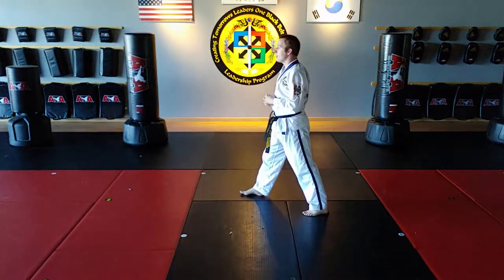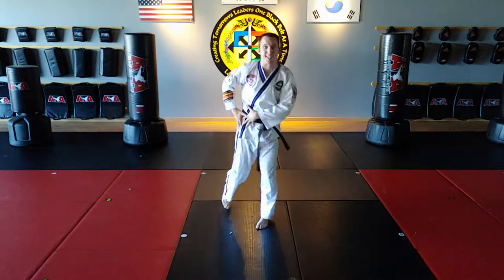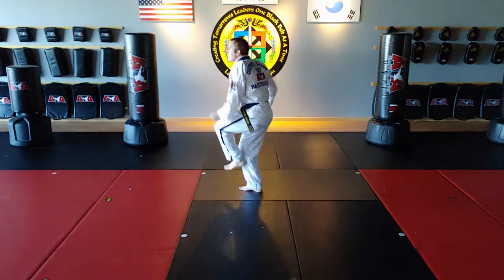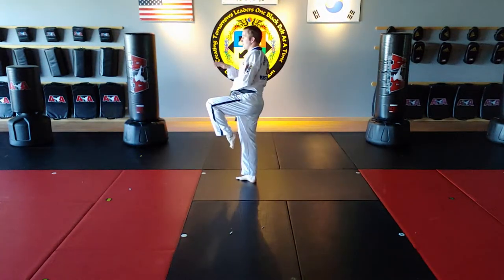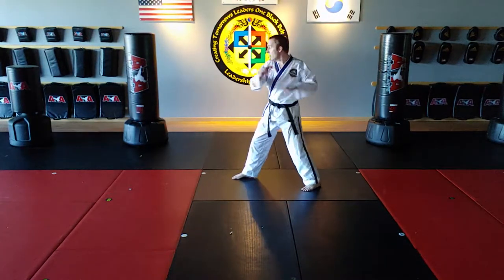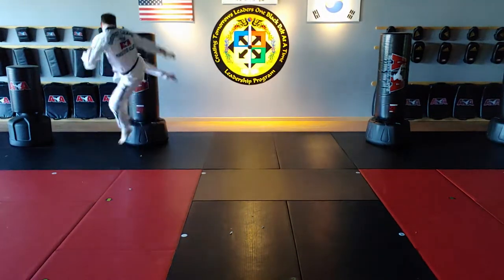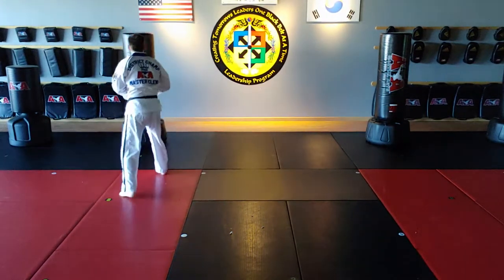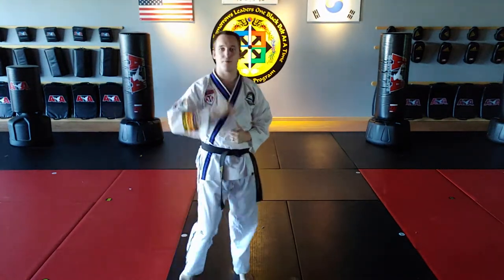Tech Breakdown #3 Jump Round Kick